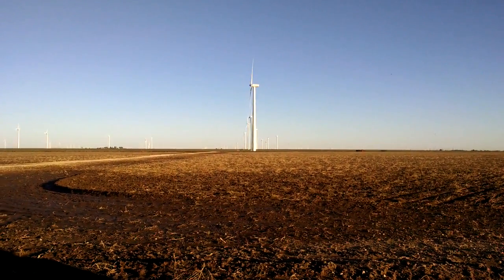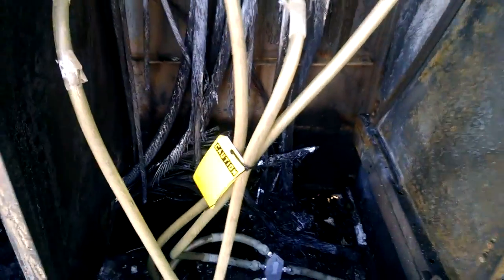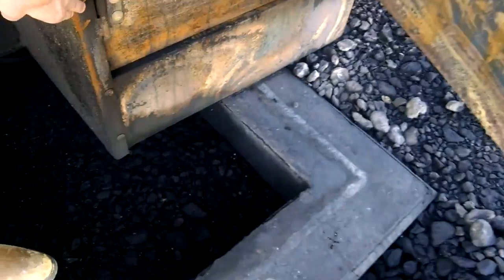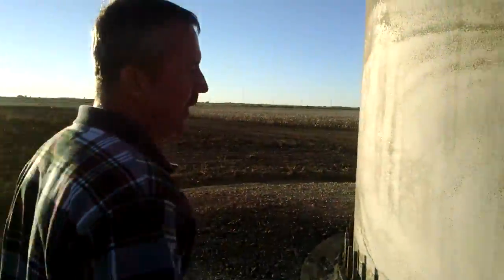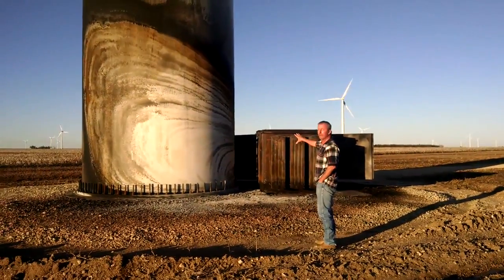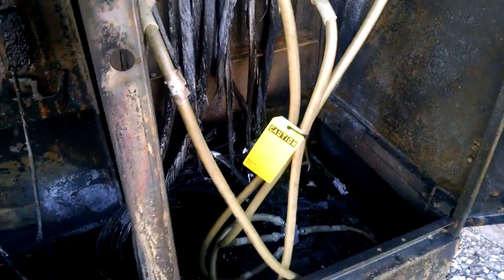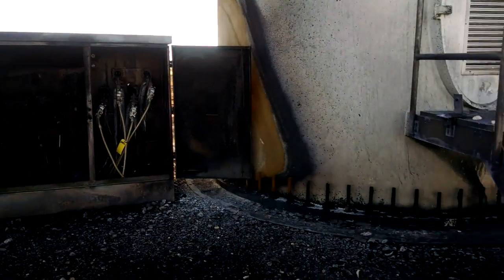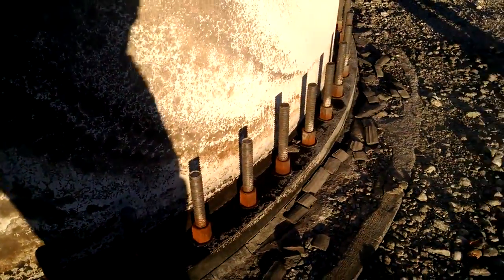Wind Turbine Explosion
Fire on the converter-switch cabinets.